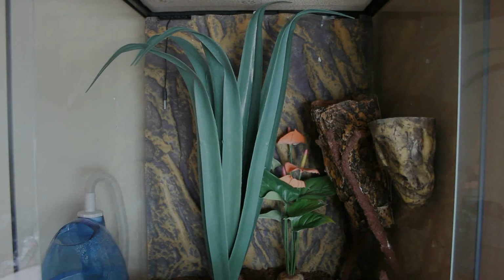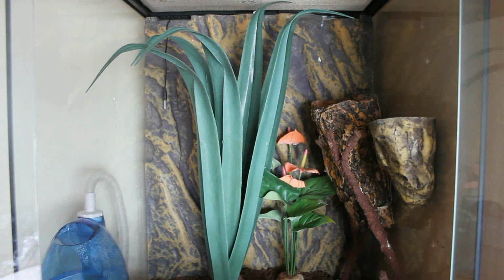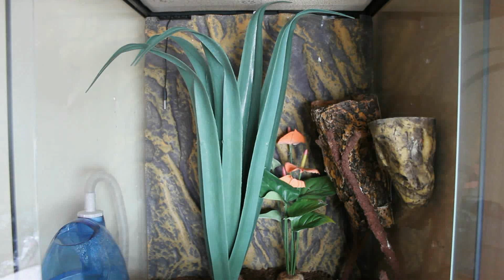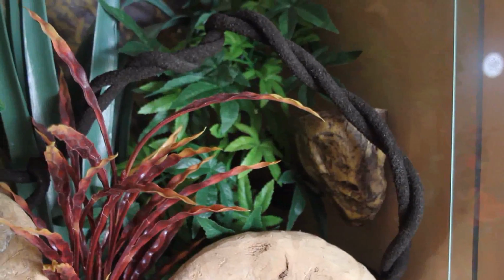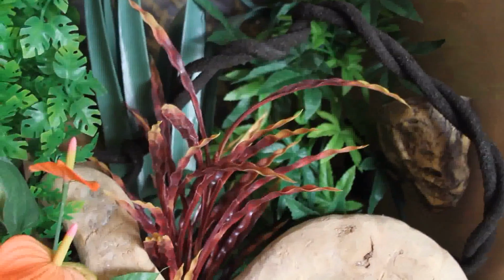Not Moving Around Tank? | CRESTED GECKO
So I've been asked a few times 'why doesn't my crested gecko move around its tank?' In this video I explain two reasons why your crested gecko 'may not be' moving around its tank. Hope it helps!